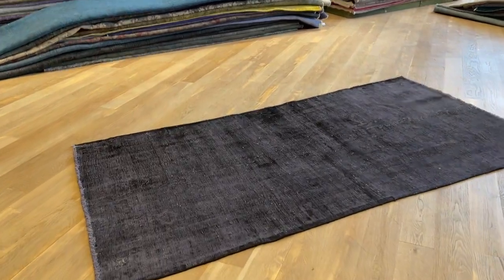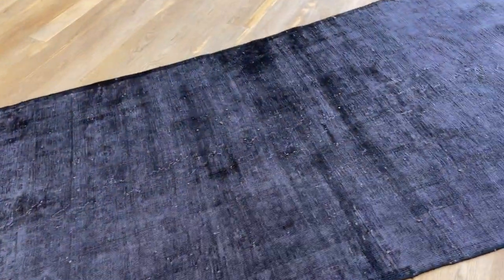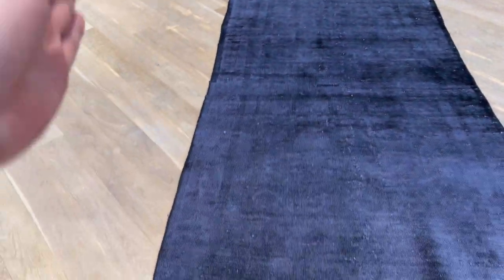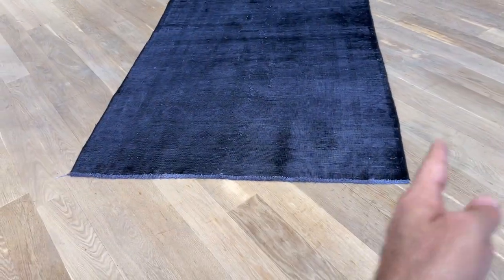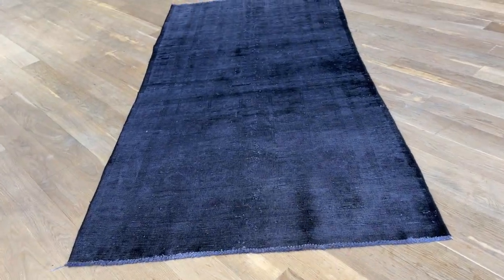Vintage Perserteppich 22135